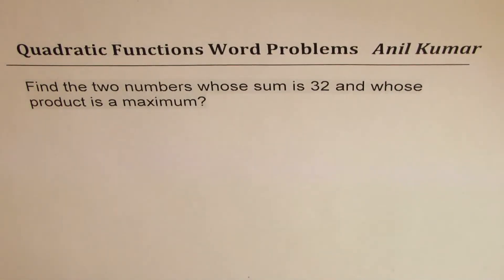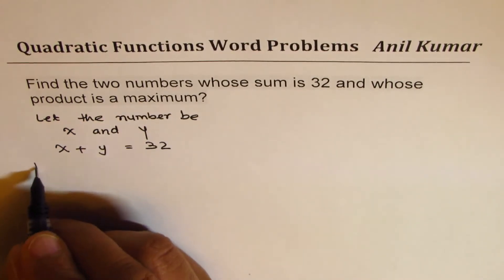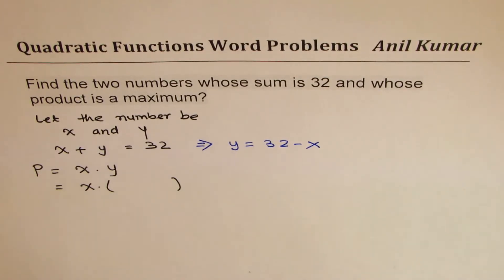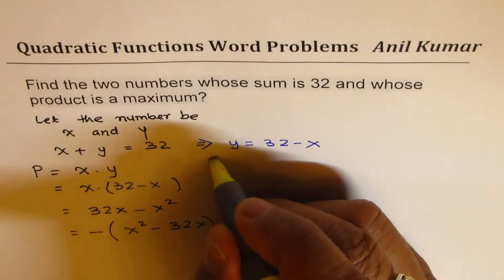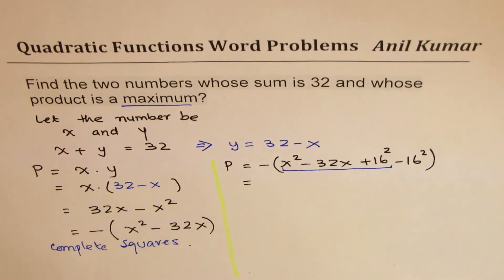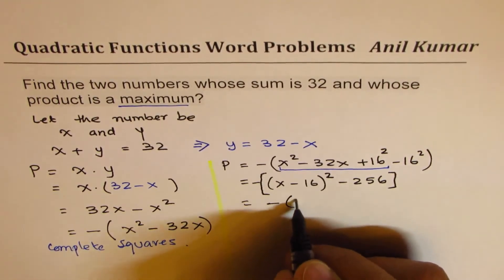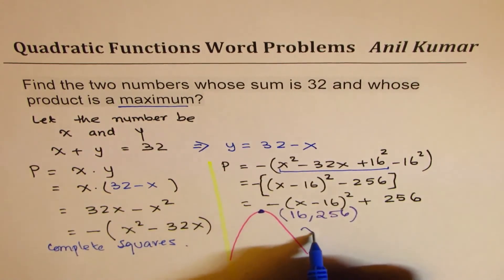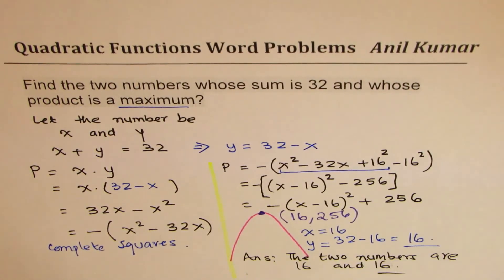Sum of 32 and Maximum Product Quadratic Application